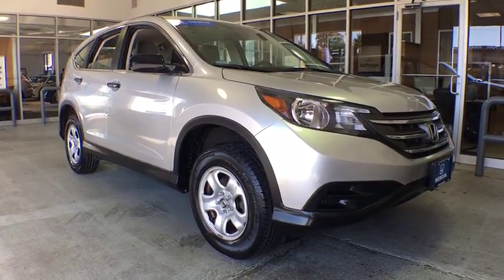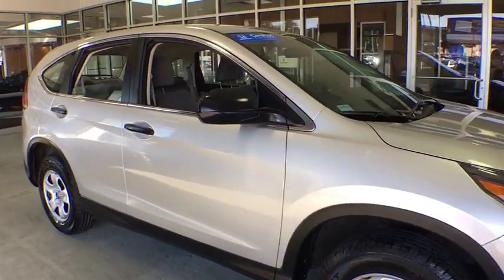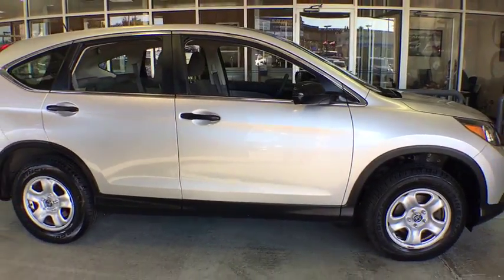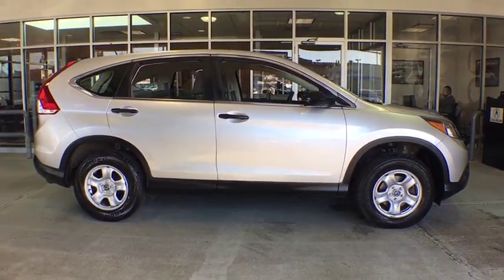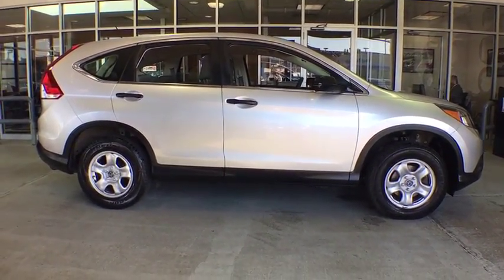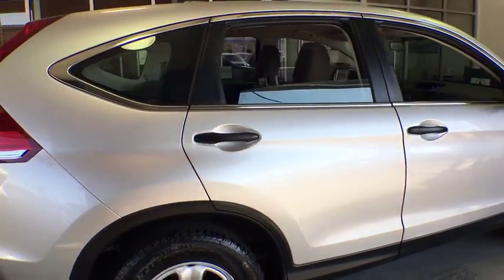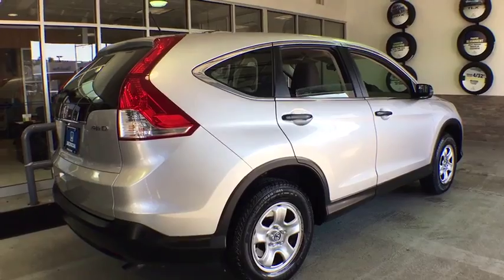2014 Honda CR-V Woodside, Queens, Manhattan, Whitestone, Brooklyn, NY 172683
2014 Honda CR-V

Paragon Honda
57-02 Northern Blvd

Vehicle Location: 55-02 Northern Blvd, Woodside NY 11377.**No Games, No Gimmicks, The price you see is the price you pay** Paragon Honda is pleased to offer this attractive 2014 Honda CR-V finished in Alabaster Silver Metallic.MUST TAKE SAME DAY DELIVERY ON ALL ADVERTISED ITEMS. brbrCome take a look at the deal we have on this good-looking 2014 Honda CR-V. This CR-V is nicely equipped with features such as *AWD*, *BACKUP CAM*, *BLUETOOTH*, *USB*, and Paragon Honda is very proud to offer this gorgeous-looking 2014 Honda CR-V in Alabaster Silver Metallic.. This outstanding Honda is one of the most sought after used vehicles on the market because it NEVER lets owners down. Honda Certified Pre-Owned means you not only get the reassurance of a 12mo/12,000 mile limited warranty, but also up to a 7yr/100k mile powertrain warranty, a 182-point inspection/reconditioning. brbrTo find the best price, we do the research before you do to provide you with the best value on every vehicle. We are the winners of the prestigious President's Award 2 years in a row, due to our customer oriented sales process. Must present a print out of this ad to receive discounted price. Vehicle location noted is at time of writing this descriptionbrCertified vehicles:  2012+ Honda models with 80k miles or less. brThe displayed Pre-Owned Vehicles are in limited quantities, unique, and often are one of a kind based on the specific vehicle's options, colors and mileage. These Vehicles are offered on a first come first served basis, and subject to prior sales.brIt should be understood that the displayed vehicles are a sampling of what may be available, not every vehicle will be available continuously at all times and for every consumer, and often additional like vehicles will be available and not yet posted. brDue to the high demand for our individually selected vehicle inventory, there may be times that an individual vehicle is no longer available at the time you arrive at the Dealership. This is due to a time delay between posting the vehicle, its actual sale and delivery and removal from the web site. Posting, sale and delivery of all pre-owned vehicles is an evolving process. Sometimes displaying vehicles may still not be available for a variety of reasons, such as subject to prior sales, removal and transport elsewhere, awaiting title and ownership confirmation. brTo better insure the specific vehicle's availability, you should contact the Dealership to confirm its present availability.